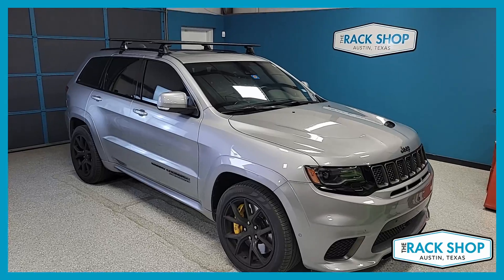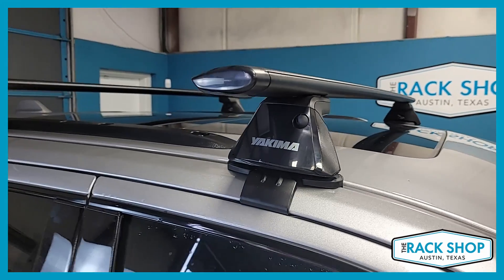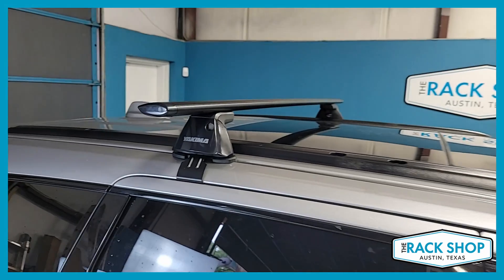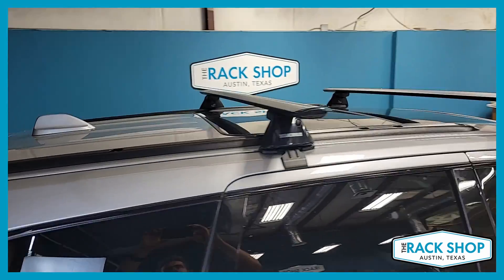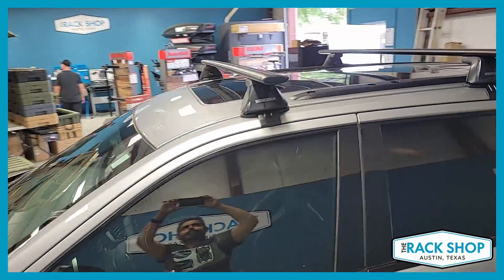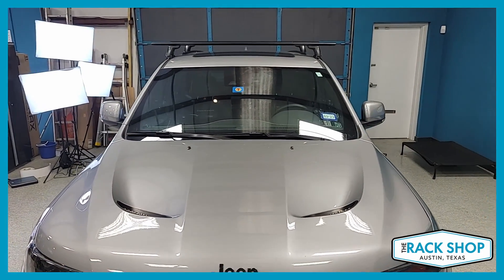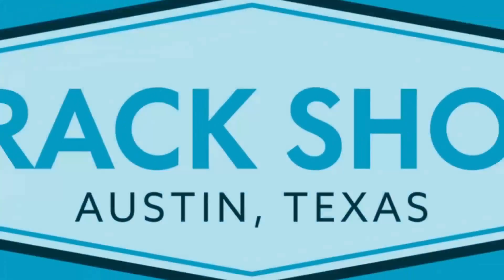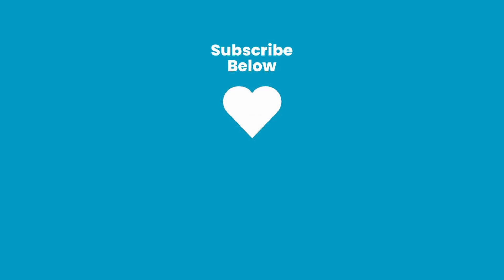2011-2021 Jeep Grand Cherokee (w/Black Trim) Yakima JetStream BaseLine Roof Rack | The Rack Shop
A quick video of the Yakima BaseLine JetStream Crossbar Complete Roof Rack on a Jeep Grand Cherokee (TrackHawk) but works on all Grand Cherokee models.

for more details, pricing, and easy ordering.